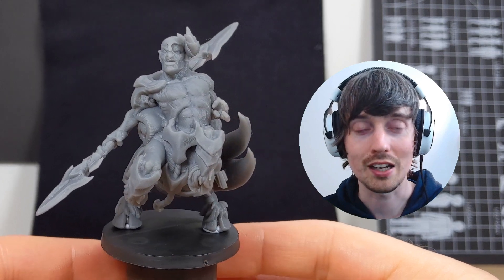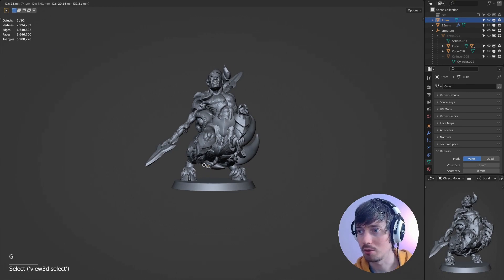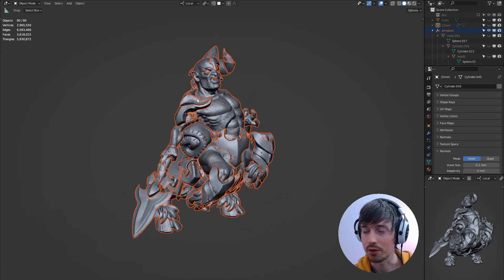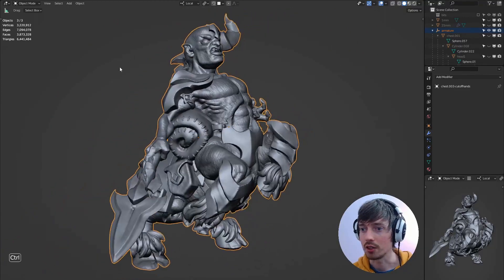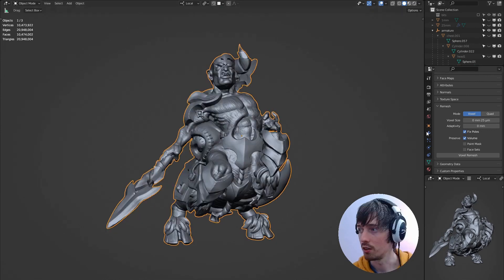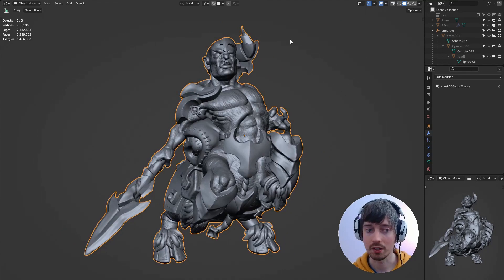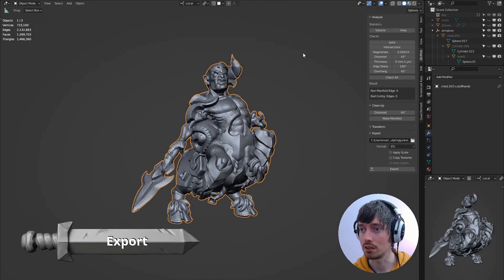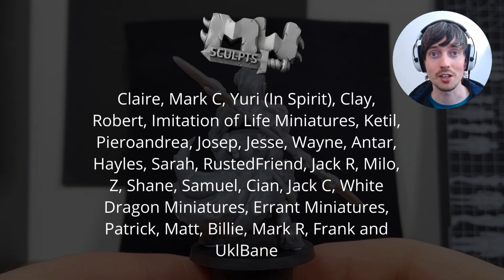3D Printing With Blender Tutorial - Blender 3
Preparing your model for 3D print using Blender is easy once you know what to do and when. In this video we go through all the steps I use to prepare a model for 3D printing in Blender.

Community Discord Server | Discuss Blender, sculpting and miniatures. Show off your projects, get feedback, ask questions and get answers!

00:00 - Intro
00:31 - Check Overlaps & Width
01:35 - Unparent
02:39 - Make Single User
02:51 - Convert to Mesh
03:21 - Join
03:54 - Remesh
04:29 - Decimate
06:06 - Backup Objects
06:25 - 3D Print Toolbox
07:29 - Export
08:14 - Download Centaur, Swamp Base & Outro